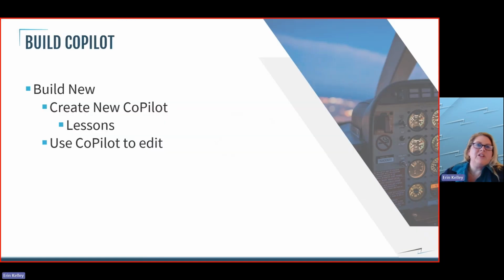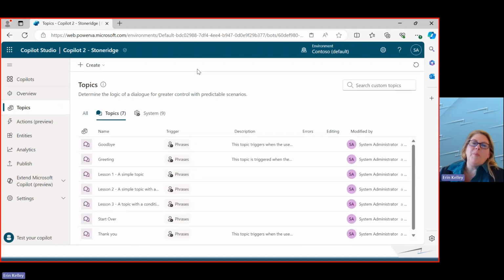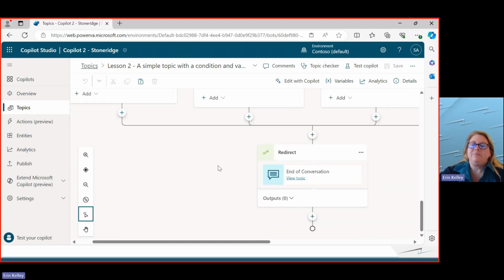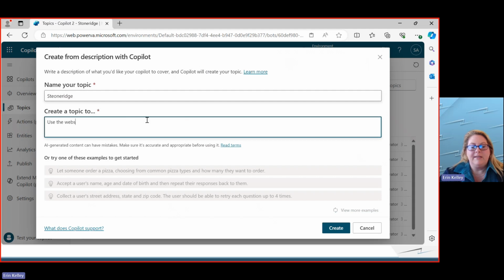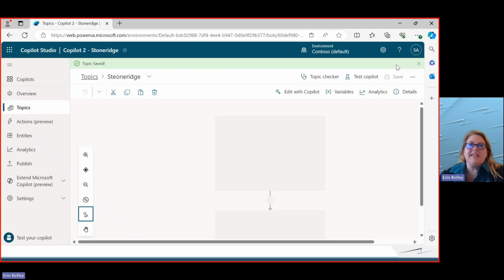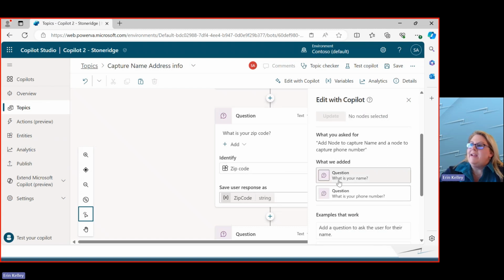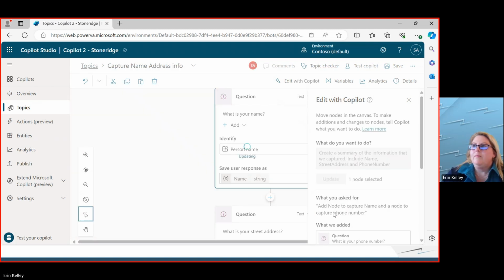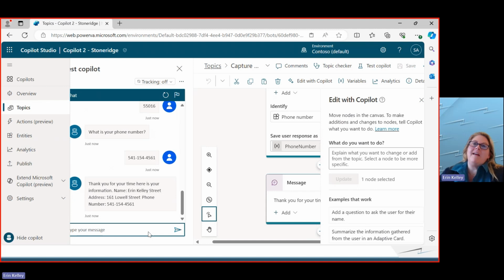How to Create a Virtual Agent in Microsoft Copilot Studio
Microsoft Copilot Studio - formerly known as Power Virtual Agents - allows you to create AI-powered chatbots and Copilots that can help you streamline processes and improve customer and user experiences. In this step-by-step guide, a Stoneridge expert walks you through how to create a Copilot in Microsoft Copilot Studio.